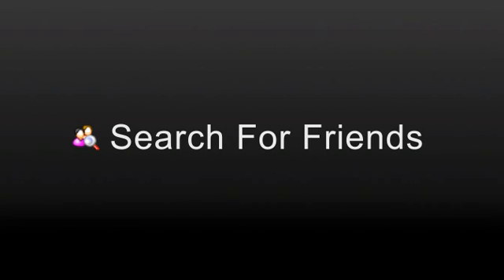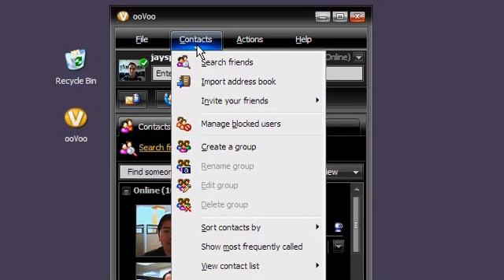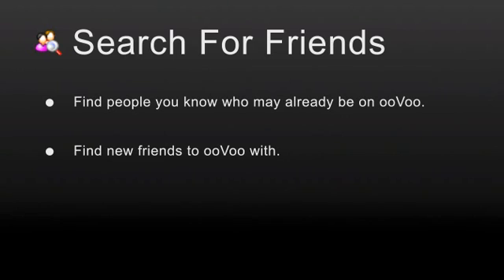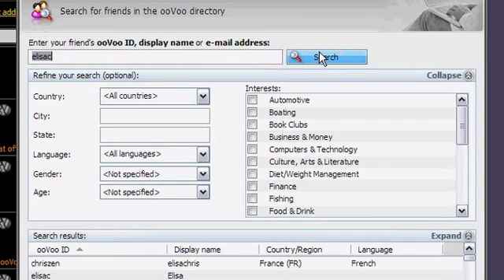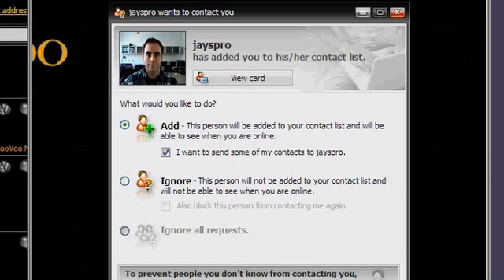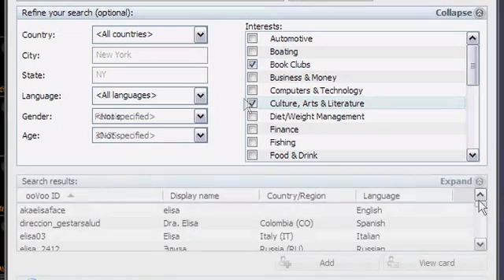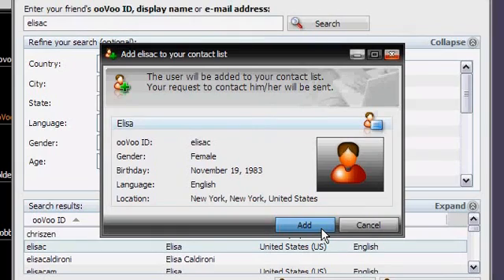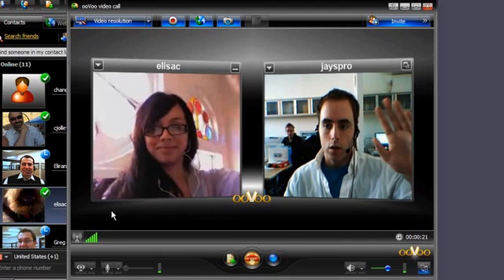How to add friends on ooVoo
A walk-through of the ways to search for and find friends on ooVoo.